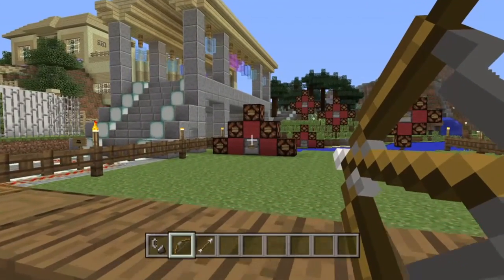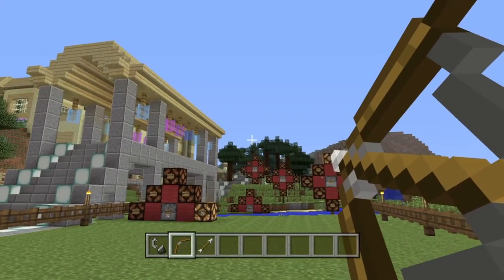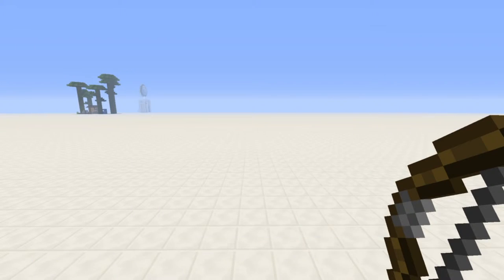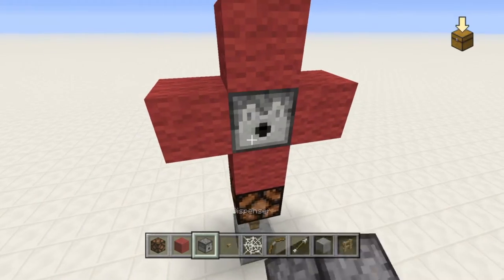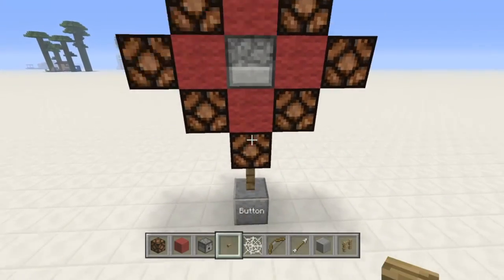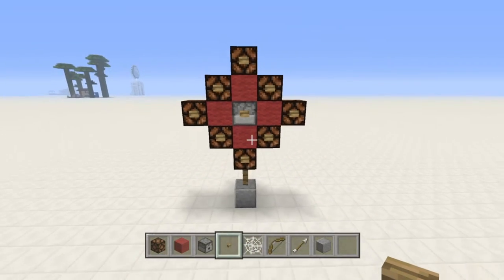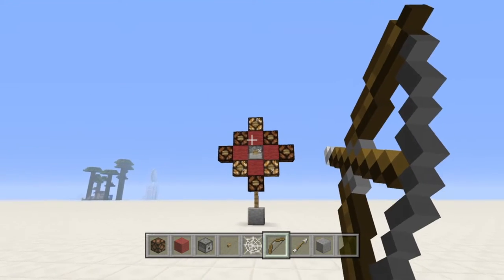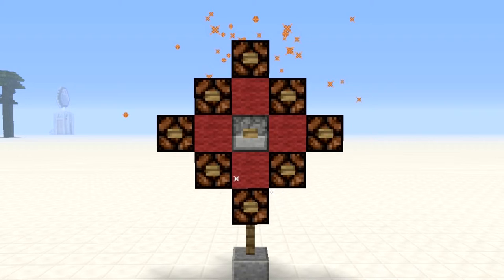Redstone Archery Targets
In this week's Minibuild Monday, I show how to build the Redstone Archery Targets which I use  in the City of Athens.